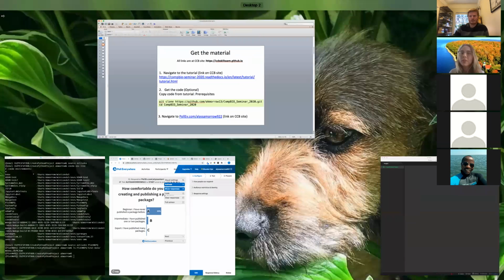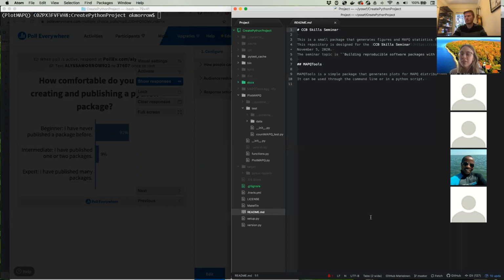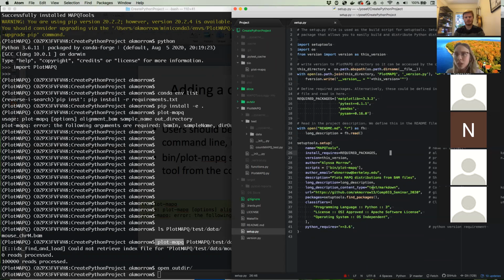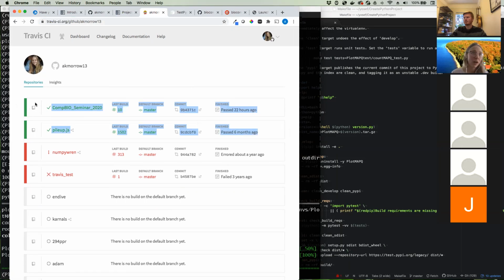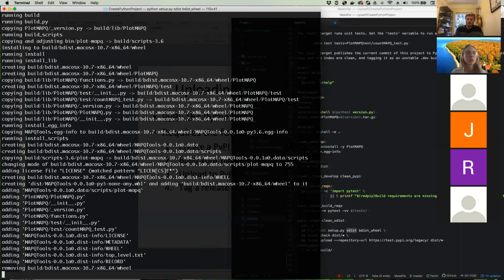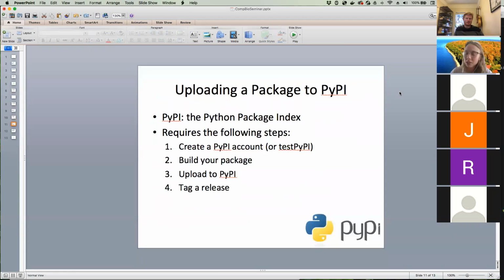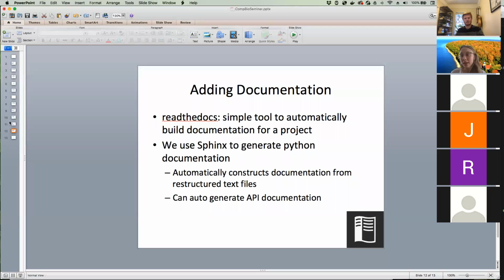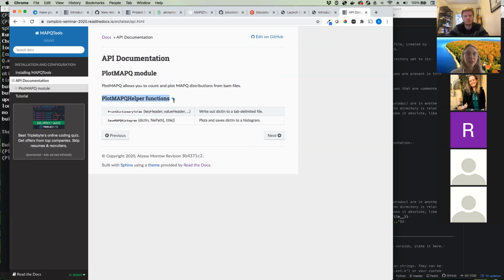Building reproducible software packages with Python, pip, and conda